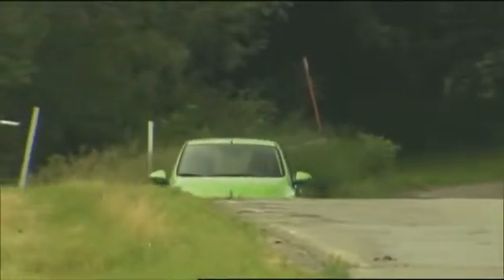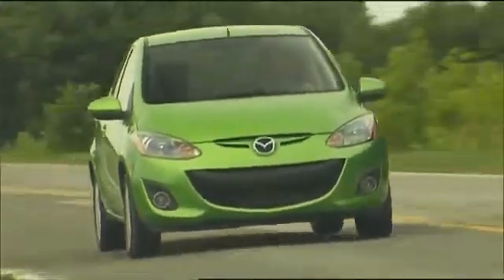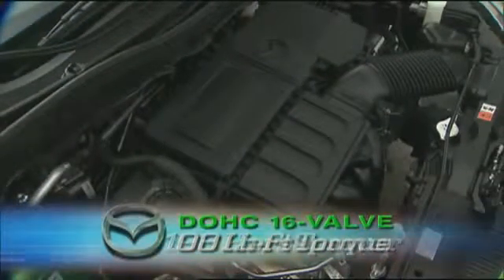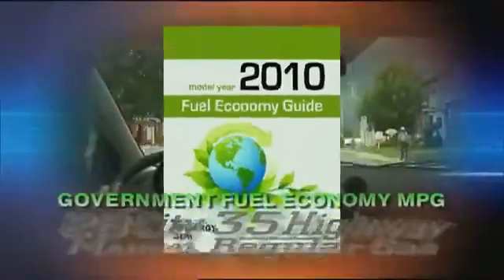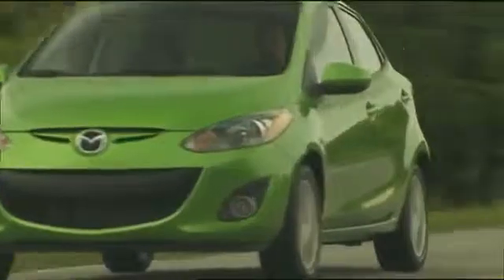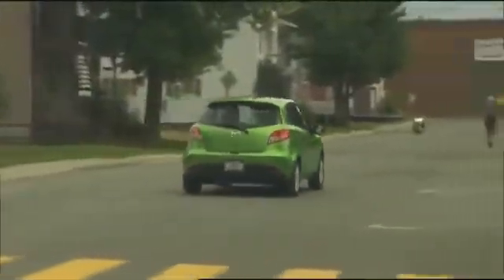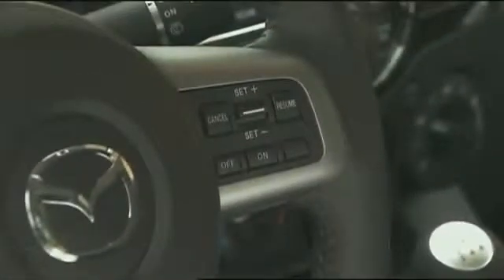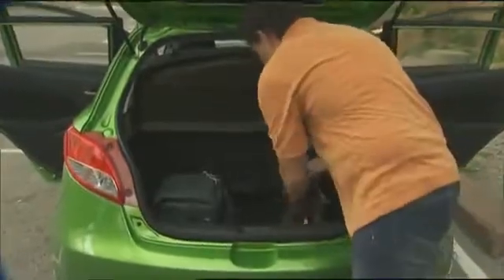MAZDA VŨNG TÀU 0938 806 792 Ms Dung Mazda 2